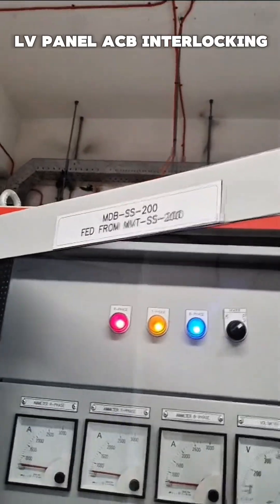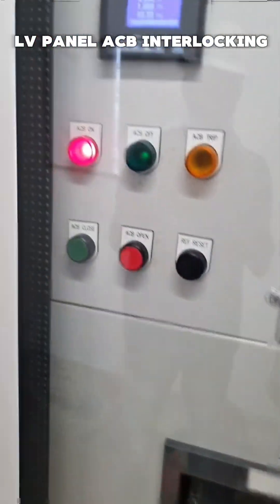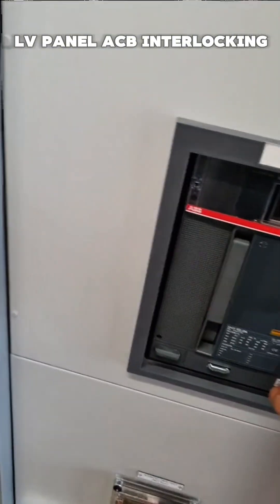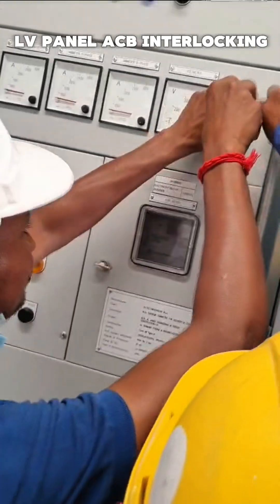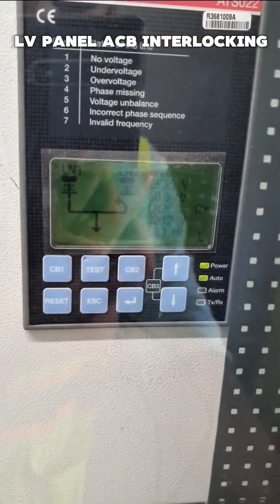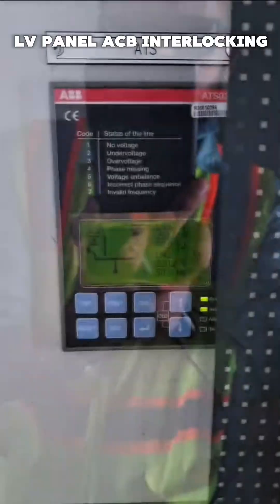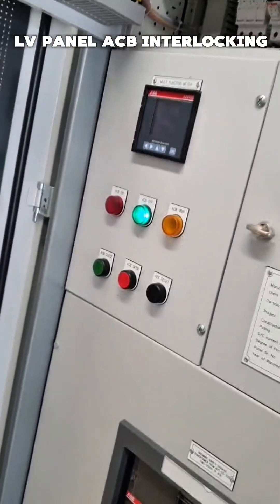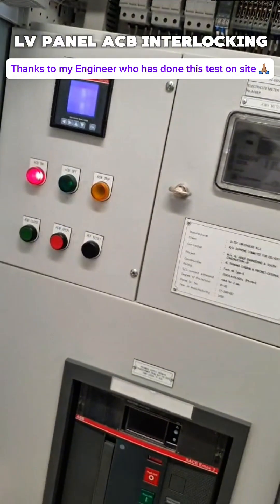LV panel ACB interlock